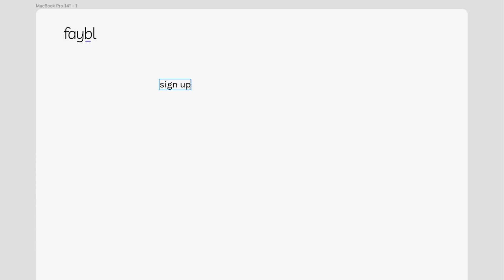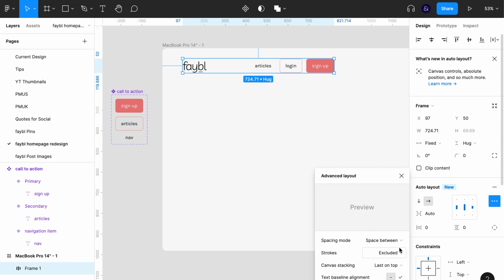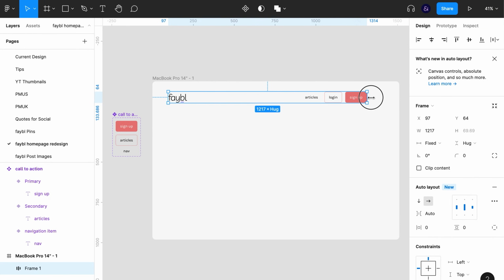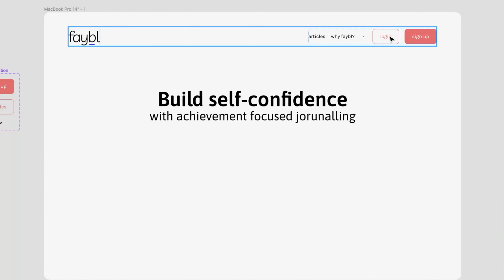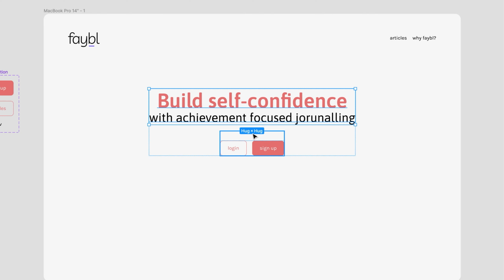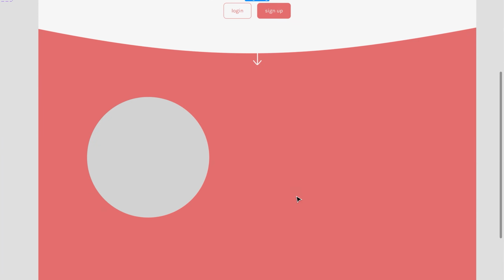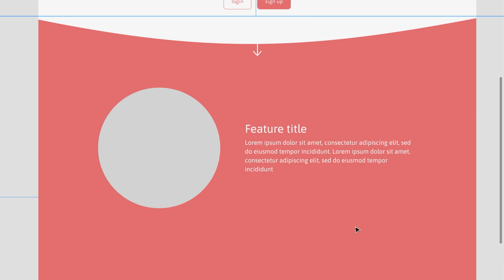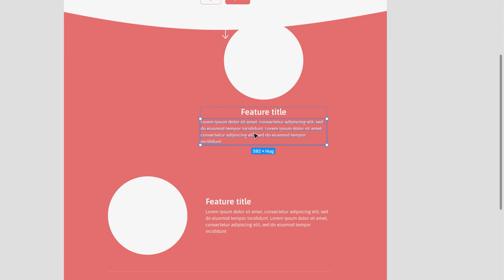How to Redesign a SaaS Landing Page | Part 1 | UX/UI Design | Figma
Join Faybl